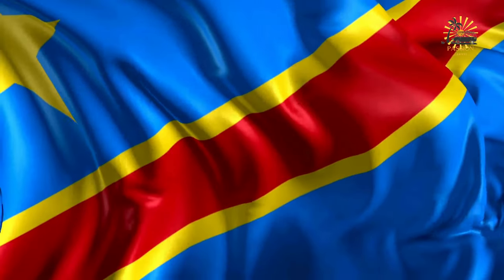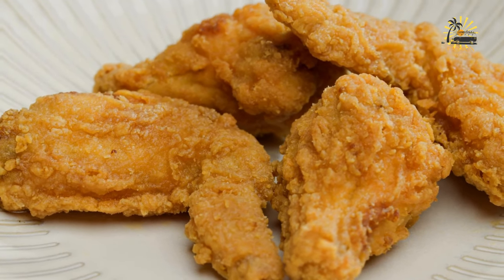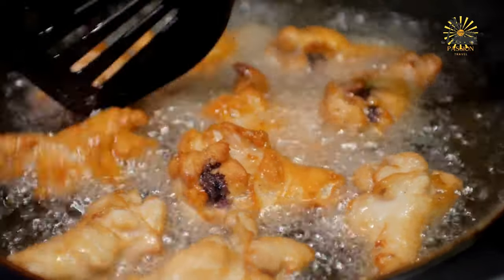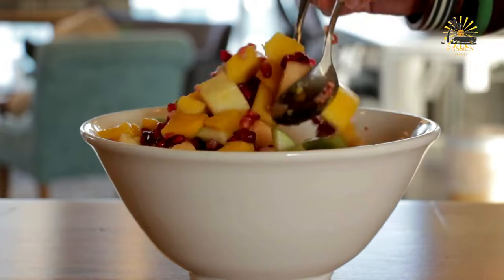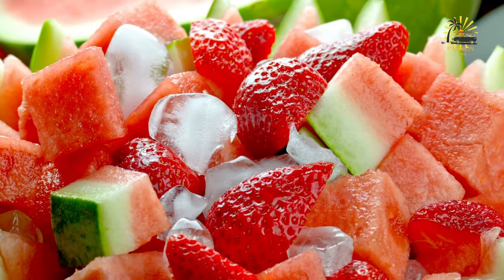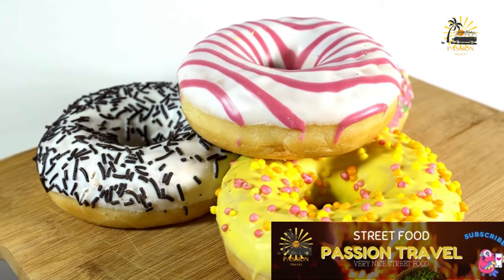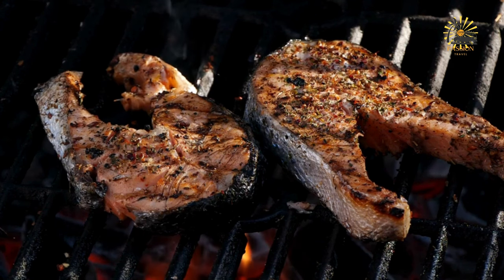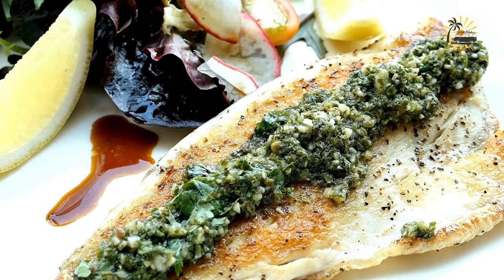Exploring Mbuji Mayi's : Culinary Delights Street Food Adventures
Discover an extraordinary culinary adventure through the bustling streets of Mbuji-Mayi, where every corner unveils unique taste treasures. Immerse yourself in the richness of Congolese cuisine with its diversity of authentic flavors and local delicacies. Our gastronomic exploration will take you through vibrant markets and street stalls, where you can fully immerse yourself in the local food culture.

Get ready to sample a multitude of traditional dishes and experience unforgettable culinary encounters, with each bite inviting you to explore the region's exotic flavors. Meet passionate street vendors and uncover their secrets for creating delicious dishes that captivate the senses.

Whether you're an adventurous foodie or simply a lover of taste discoveries, this culinary odyssey in Mbuji-Mayi promises delicious findings and memorable moments at every turn. Join us for a savory experience that will transport you to a culinary paradise where local delights and gastronomic treasures await at every step of this epic journey.

00:00 intro
00:04 Corn on the cob
01:11 Fried Chicken
04:19 Fruit Salad
06:37 Beignets
08:46 Grilled Fish
corn on the cob
fried chicken
fruit salad